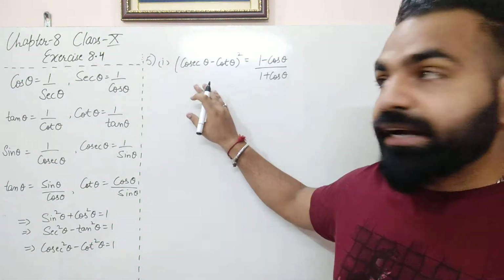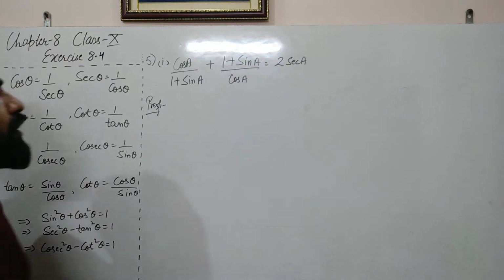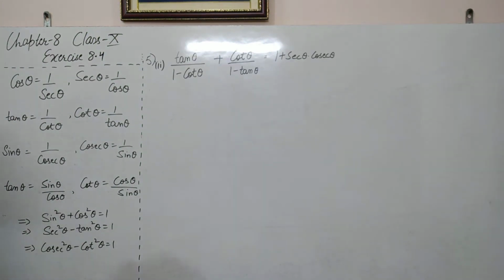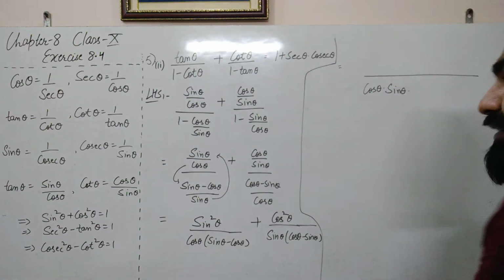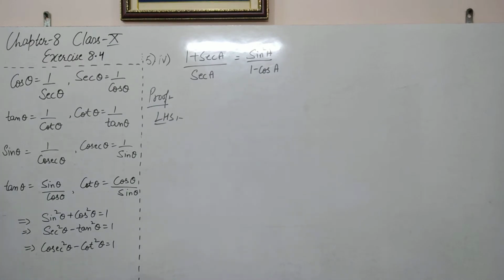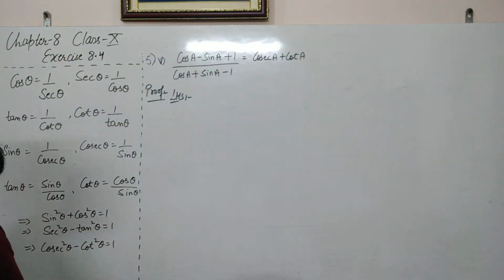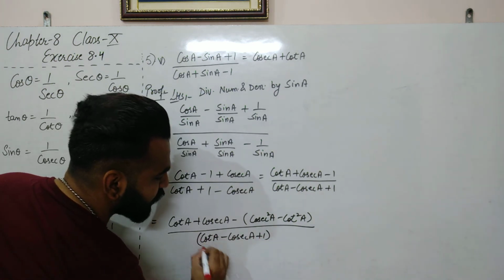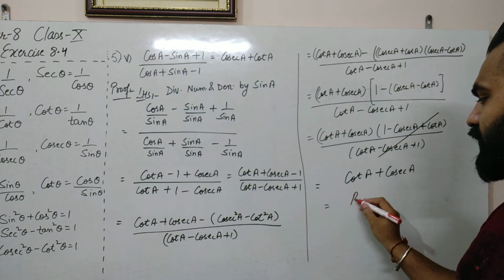Exercise 8.4(Ques 5(i-v))| Class 10 Maths|Introduction to Trigonometry|NCERT